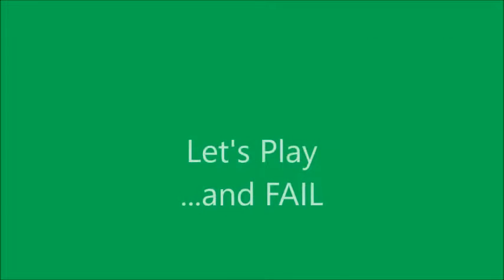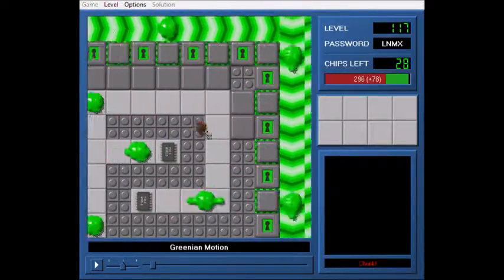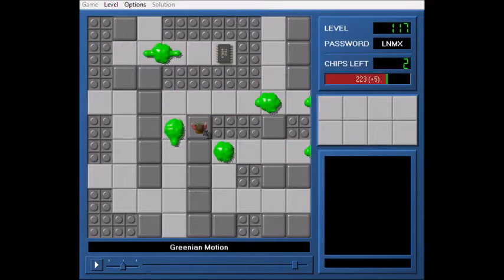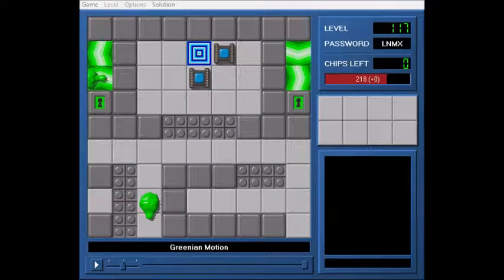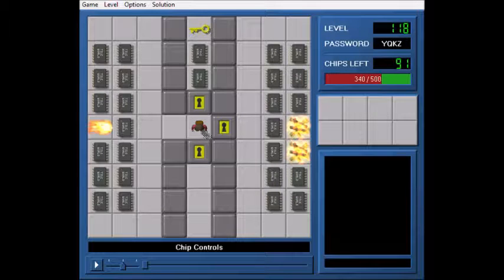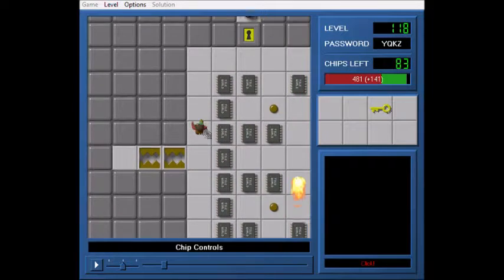Let's FAIL CCLP4 in Lynx 117-118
Oh, the tricks just keep on getting trickier!